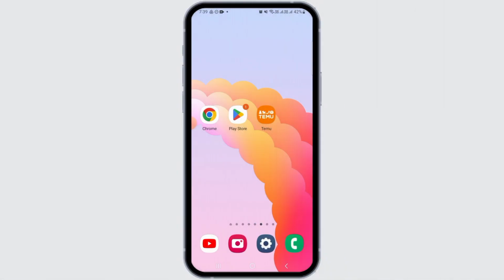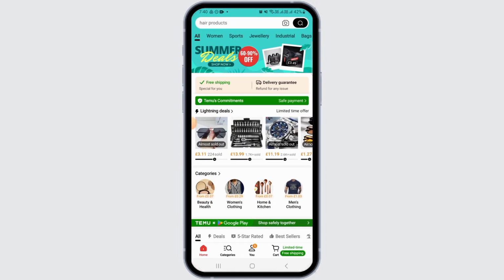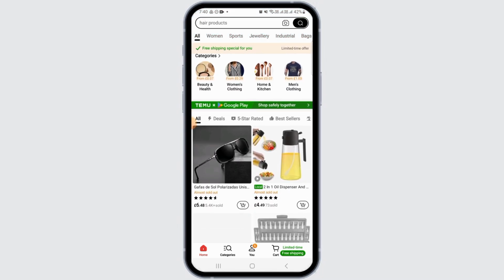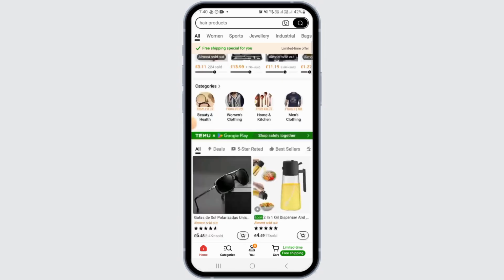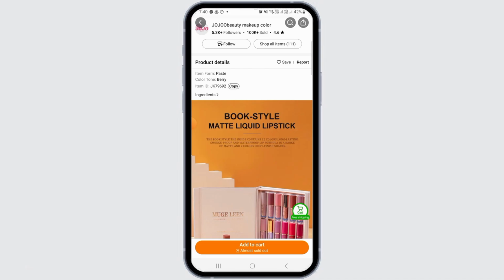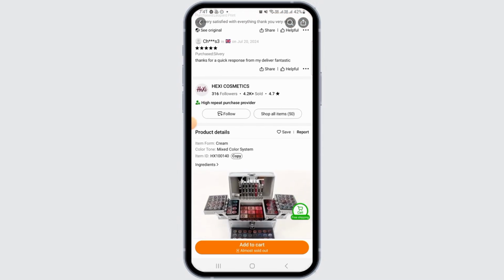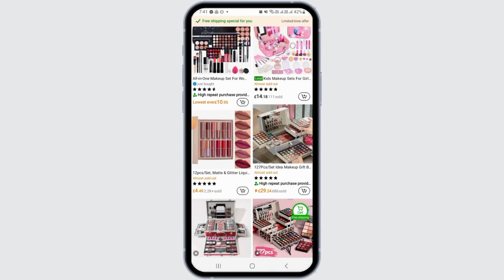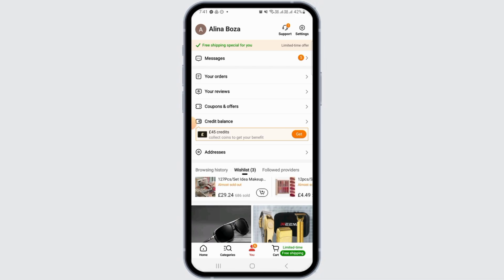How to Add Favourites on Temu App 2024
Are you searching for a way to change your age on your Hinge dating profile in 2024? This easy guide provides step-by-step instructions on how to update your age on Hinge. Follow this straightforward process to ensure your profile accurately reflects your current age.

In this tutorial:
0:00 - Introduction
0:05 - How to Change Age on Hinge Dating Profile (EASY)

Learn how to effortlessly change your age on your Hinge dating profile in 2024 with this simple guide. This video covers the entire process, helping you update your profile information smoothly.

Update your age on Hinge quickly by following this guide!